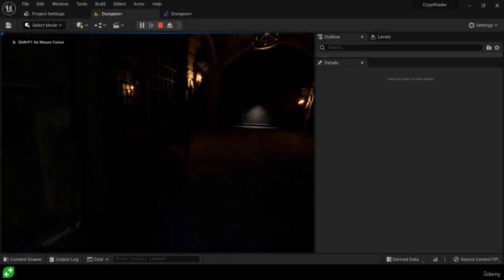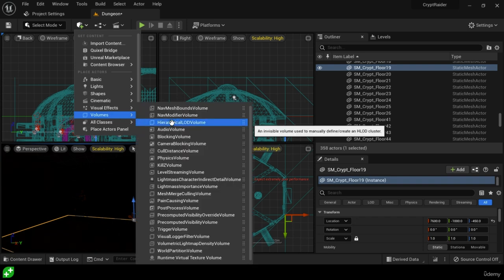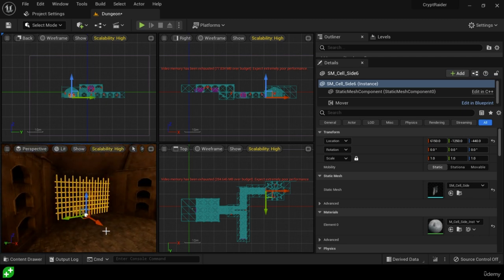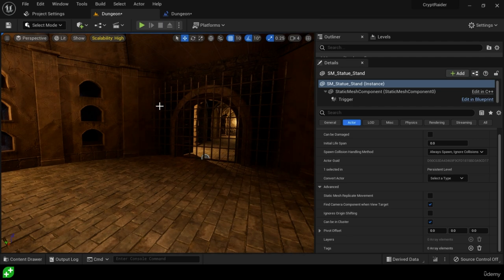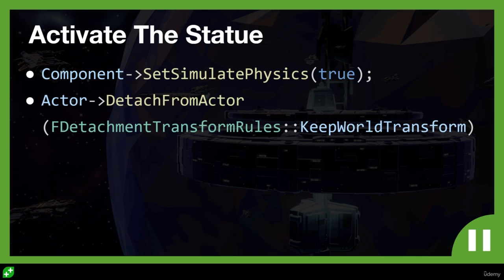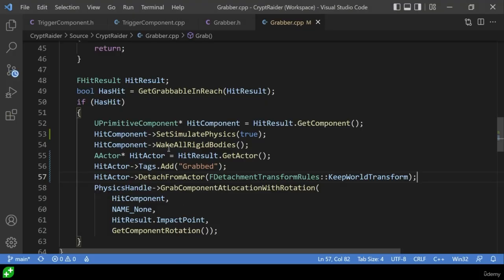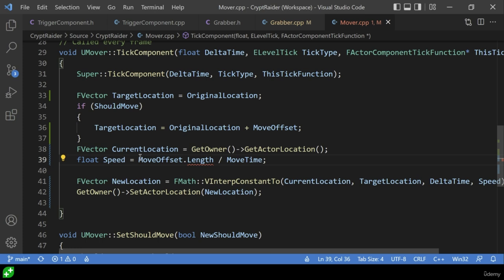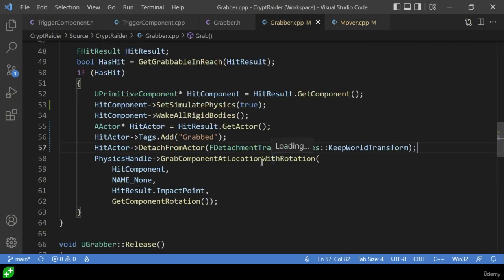041 Level Polish